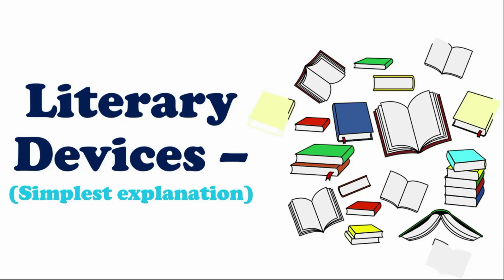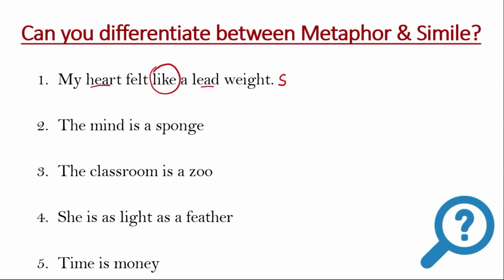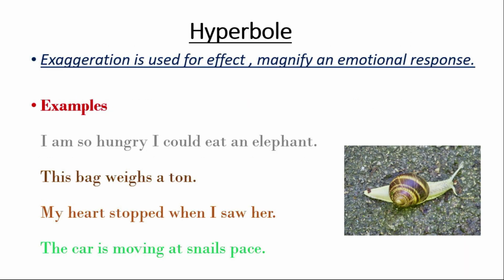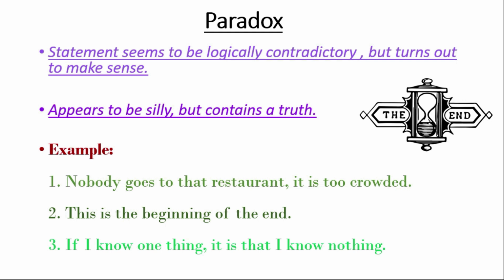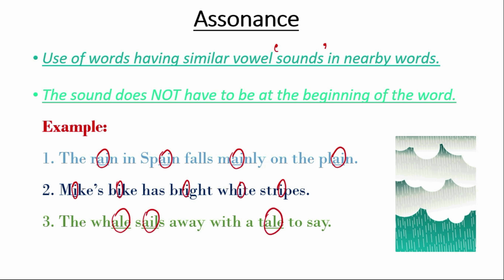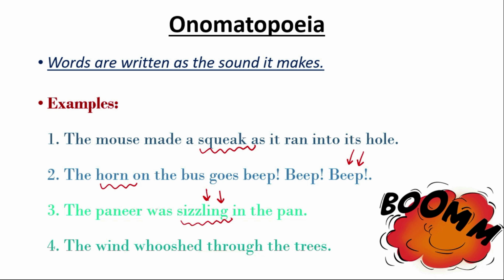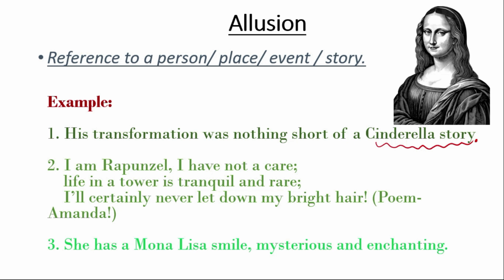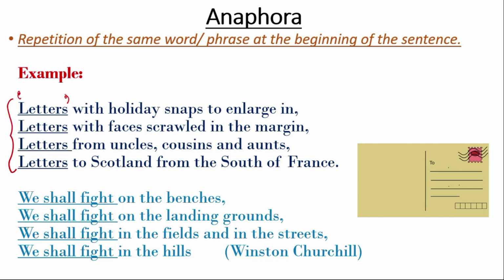Literary devices | easy explanation | learn about literary devices with example | figure of Speech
The easiest explanation of 14 literary devices with examples. Must watch video.